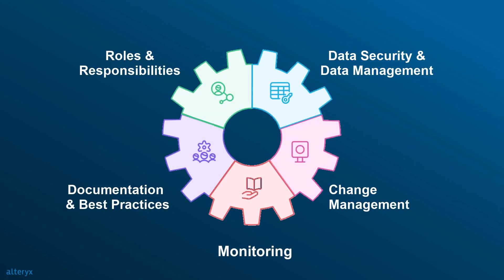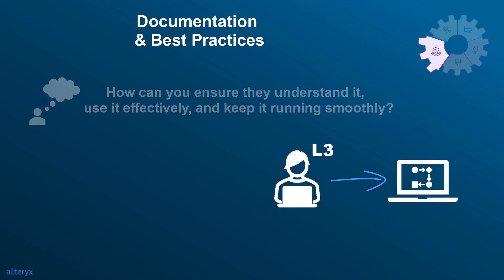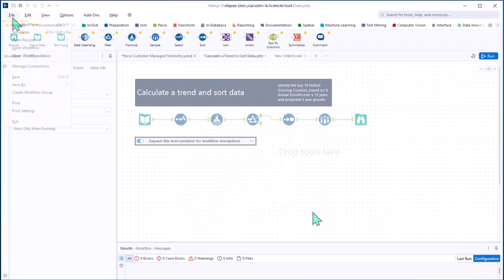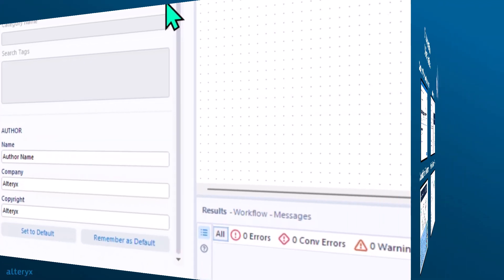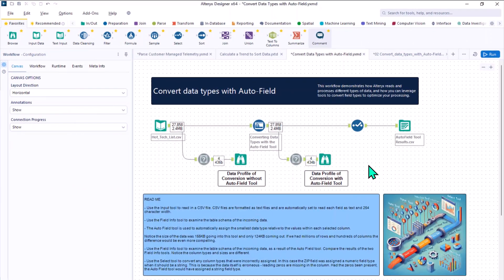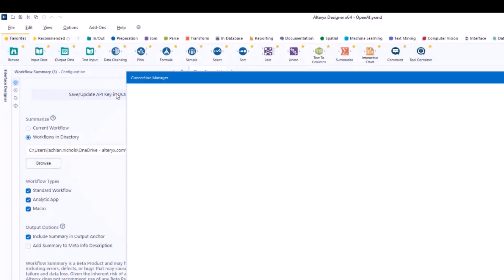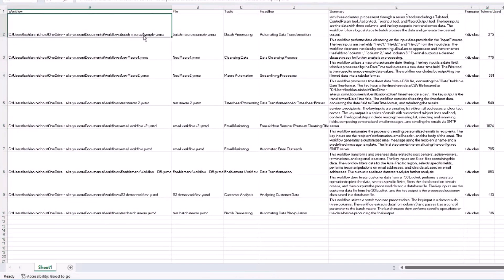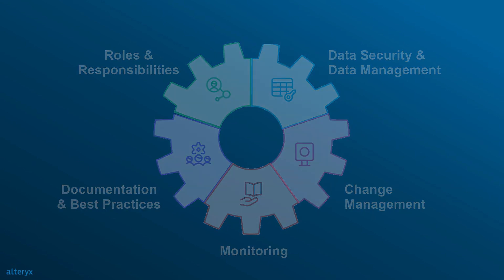Documentation and Best Practices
This is the sixth and final video in the Alteryx Governance video series. Great documentation ensures workflows are easy to understand and maintain. This episode highlights Alteryx’s tools for documentation, including Workflow Templates, Annotations, the Comment Tool, and the AI-powered Workflow Summary Tool. Learn how to streamline documentation processes and ensure best practices are followed across your organization. By the end, you’ll be ready to create clear, maintainable workflows that enhance collaboration and operational continuity.